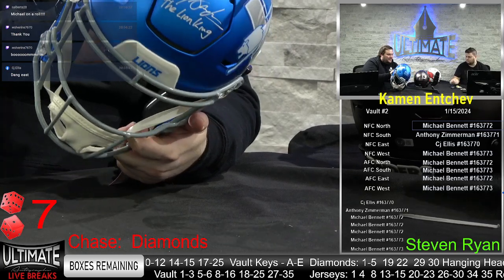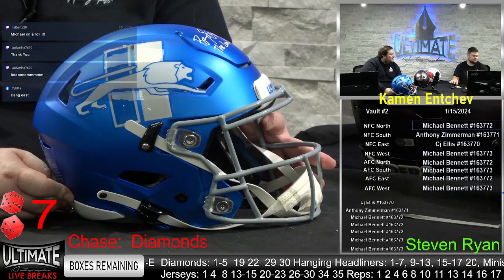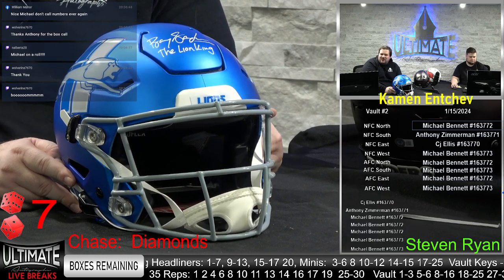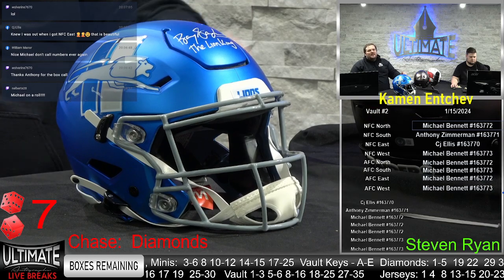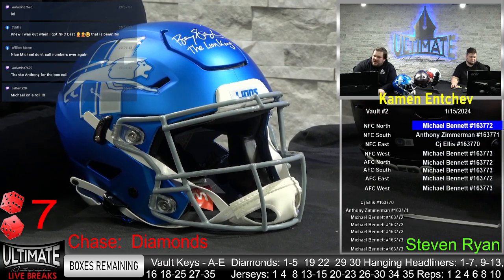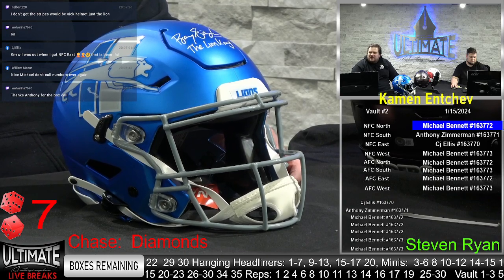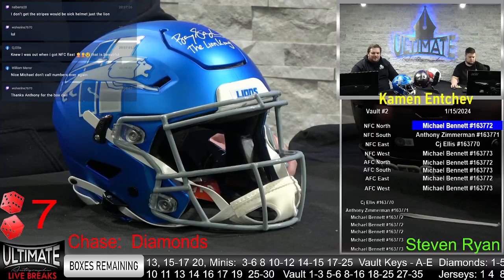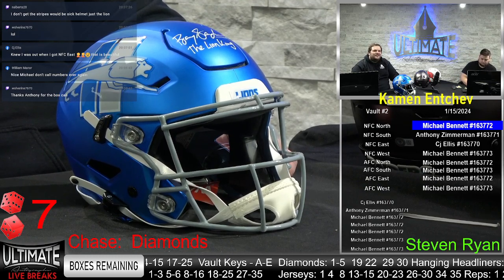Barry Sanders Lion King SpeedFlex - 01/15/2023 Live Breaks